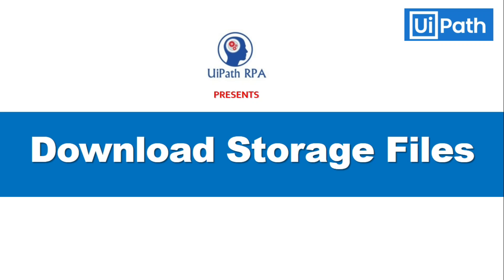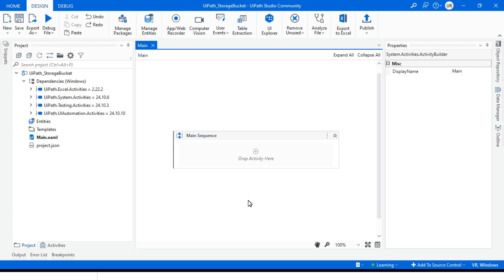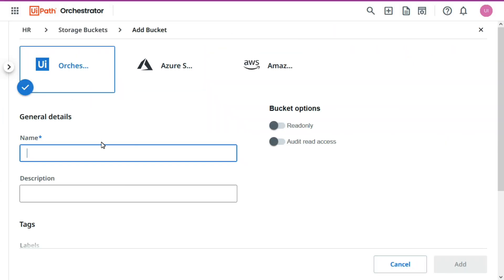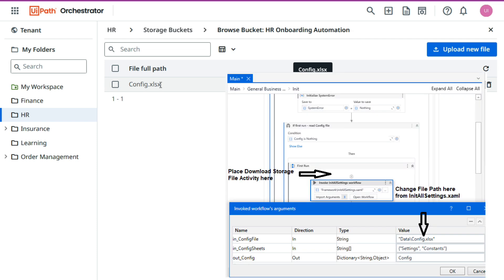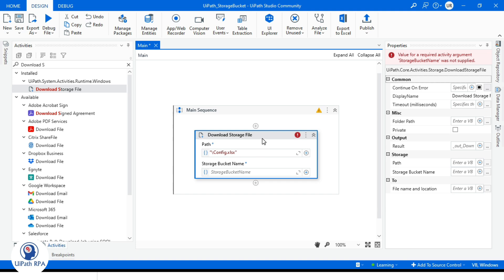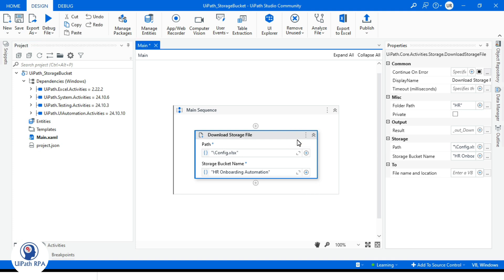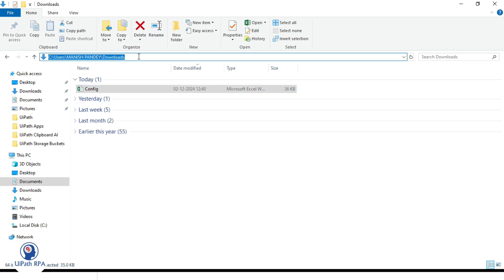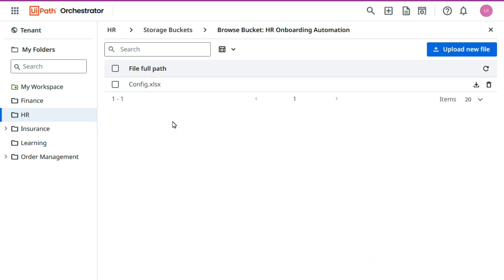Download Storage File Activity UiPath | Automating Config file UiPath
🚀In this video, you’ll learn how to download files from UiPath Storage Buckets using the Download Storage File activity in UiPath Studio.
We’ll also cover a real-life use case of managing Config files through Storage Buckets to make your automation workflows more dynamic and efficient.

🔑 Topics Covered:
✅ What is the Download Storage File activity?
✅ Step-by-step guide to configure and use it.
✅ How to fetch specific files from a Storage Bucket.
✅ Save downloaded files to a local folder.
✅ Real-life use case: Automating Config file management.

💡 Use Case Highlight:Learn how to store a Config file in a Storage Bucket, download it dynamically during BOT execution, and use it to make your workflows adaptable without redeploying packages for every change.

🎯 Why Watch This Video? By the end of this tutorial, you’ll know how to:
⚙️ Set up the Download Storage File activity.
📂 Automate Config file management for dynamic workflows.
🔄 Combine this activity with other storage operations like upload and delete.